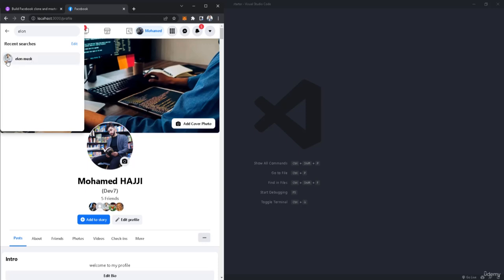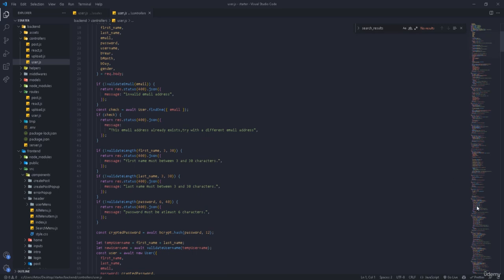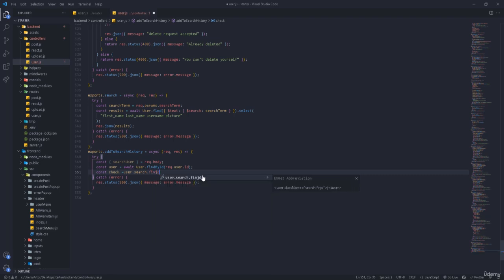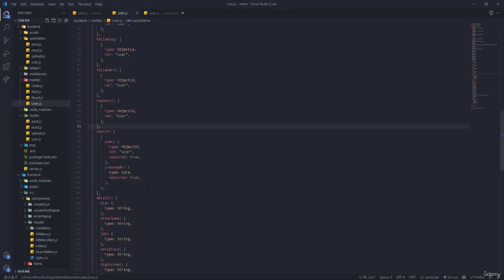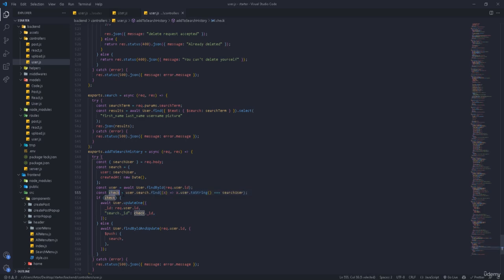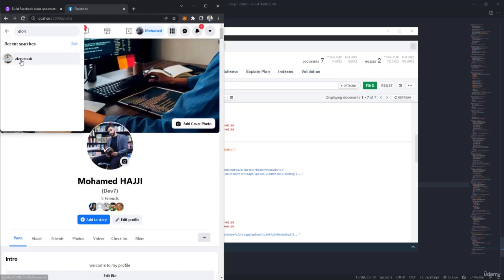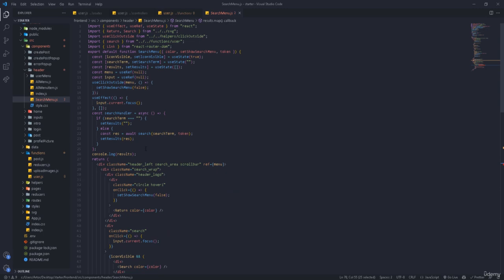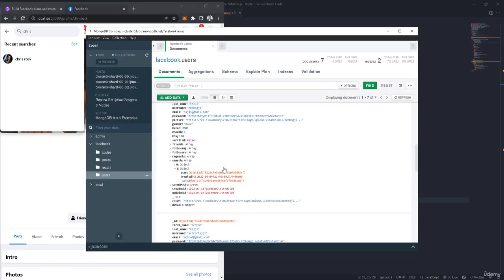Add to Search History Feature in Your Facebook Clone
Title:

Description:

In this video, we’ll guide you through implementing a search history feature in your Facebook clone application. Learn how to store and display users' previous search queries, allowing them to easily revisit past searches. This tutorial will add an extra layer of user convenience and engagement to your MERN stack project.
Enhanced Keywords:

search history feature, add to search history, Facebook clone tutorial, MERN stack project, save search queries, React.js, user convenience, social media app development, web development tutorial, build a Facebook clone, search history management, frontend development, college project guide, job interview preparation, full-stack development